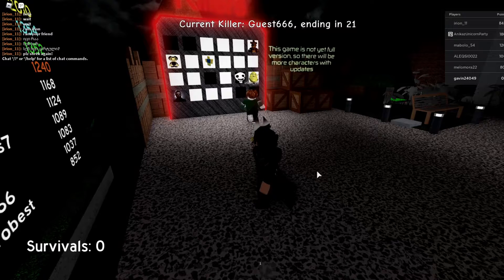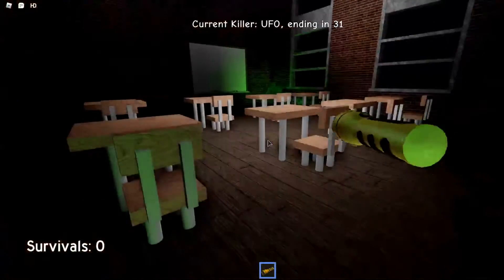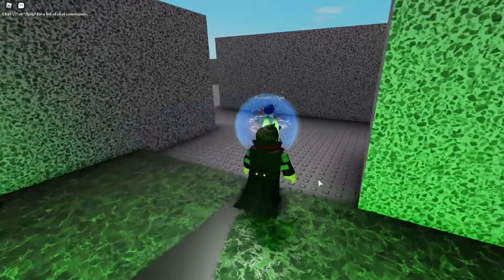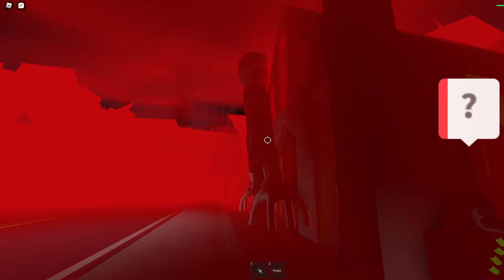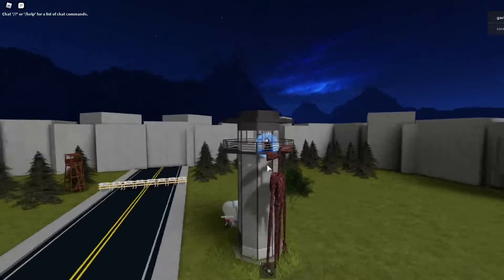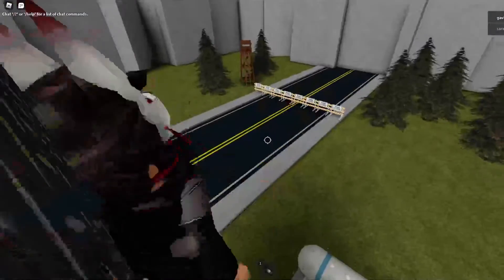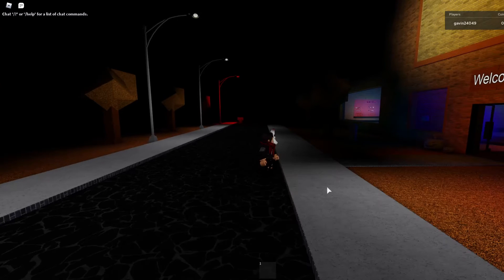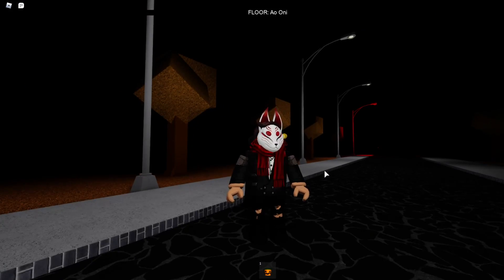I play scary games in Roblox and kill The Boss Baby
This was scary I'm peeing white